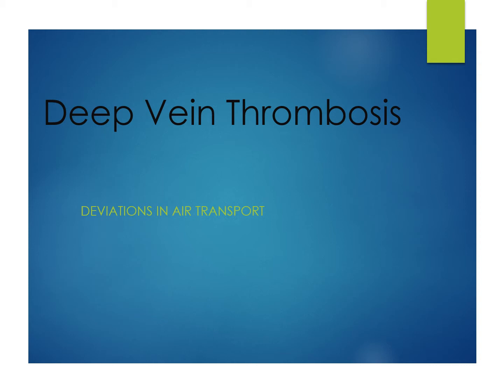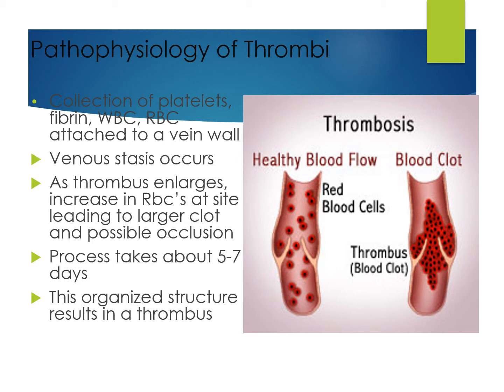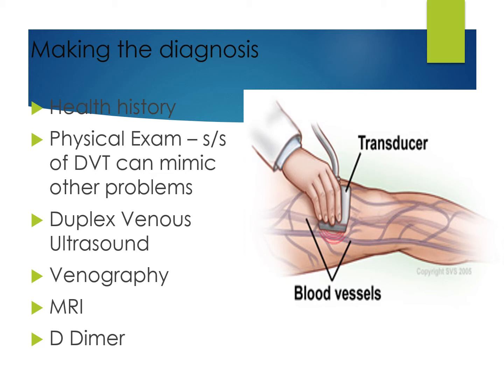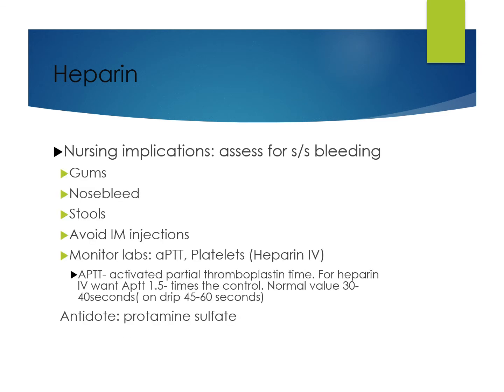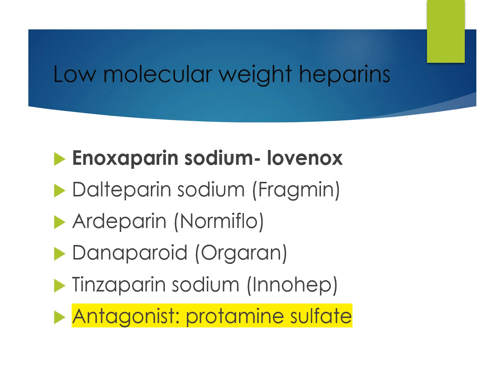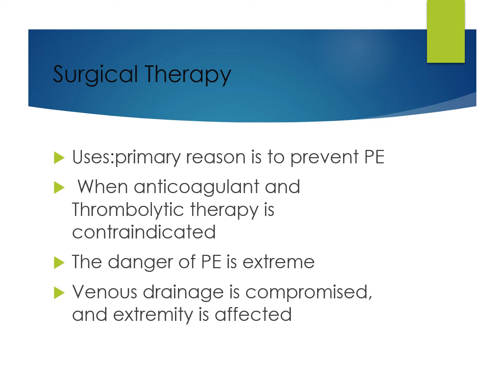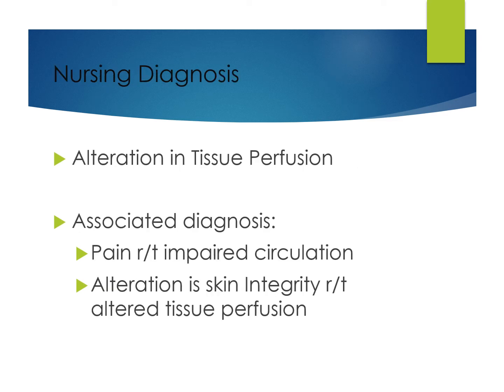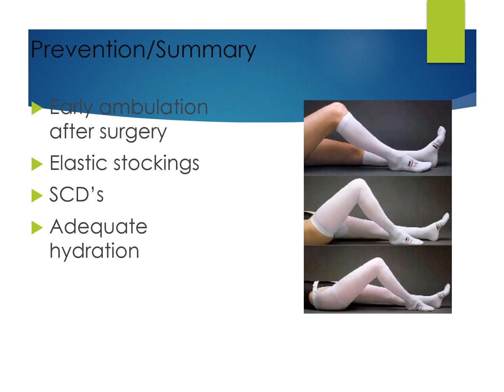DVT 2019 1 1 1